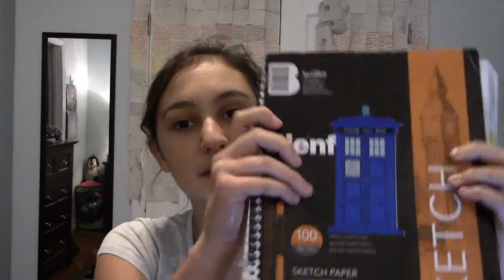Skiddo Speed Drawing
You know you want to! It really helps!!! :) Have an amazing day!

~Dani